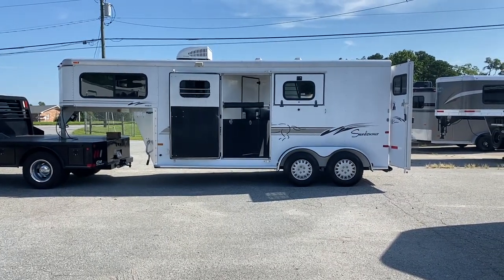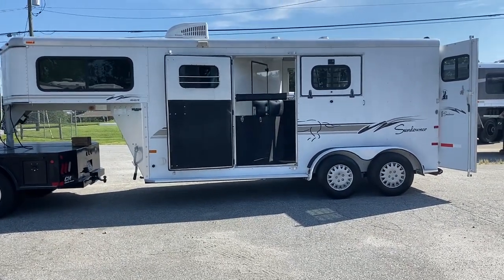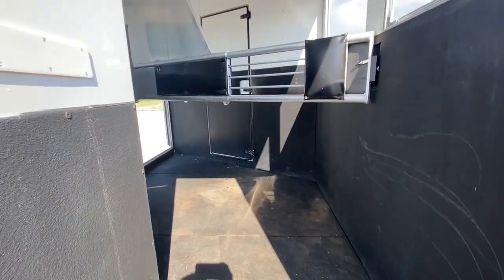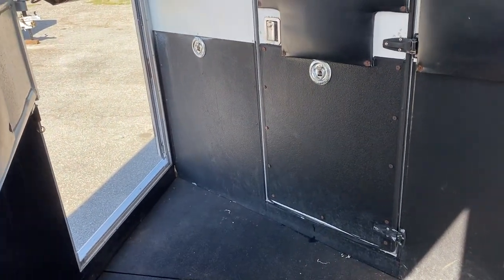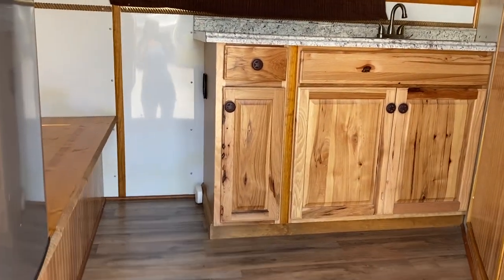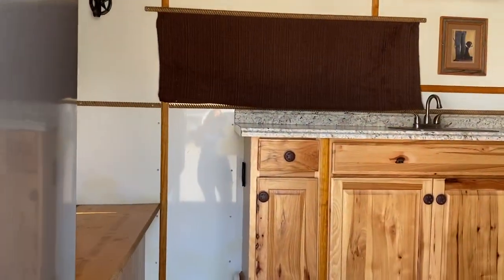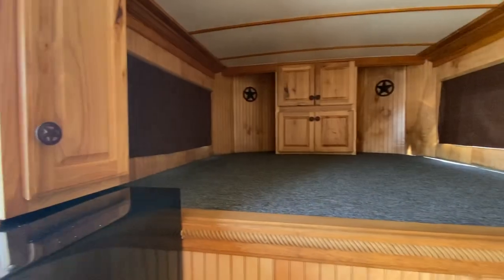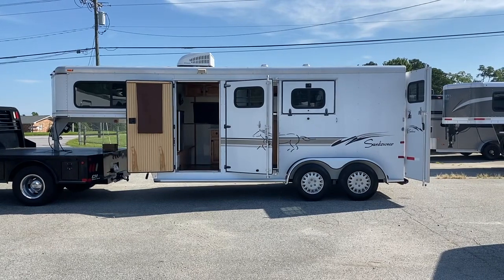SOLD 💥 2000 Sundowner 2 Horse, 5' Weekender LQ, Hickory Cabinets, Small Compact & Lightweight! 🐎🐎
2000 Sundowner two horse weekender, hickory cabinets, AC electric fridge, sink, TV, dvd, hot water, walk through door, escape door, drop down windows on both sides, fold up rear tack, padded divider, super nice trailer!

Stock# 9467
For additional Pictures & Information including price please use the following